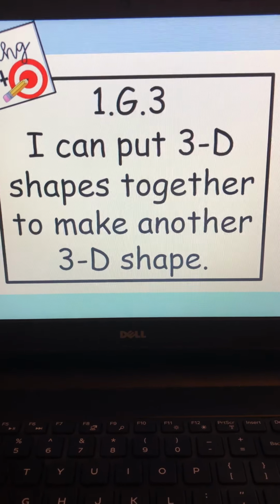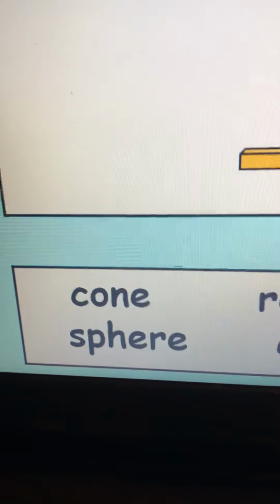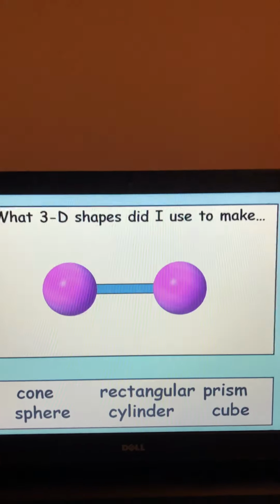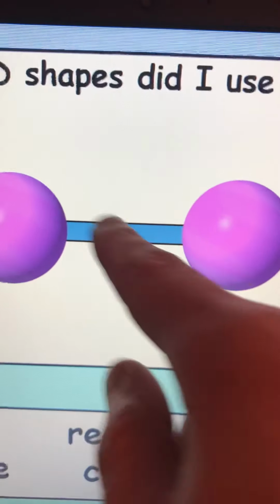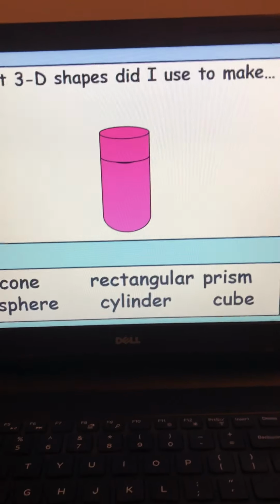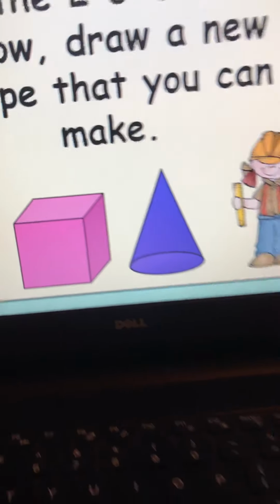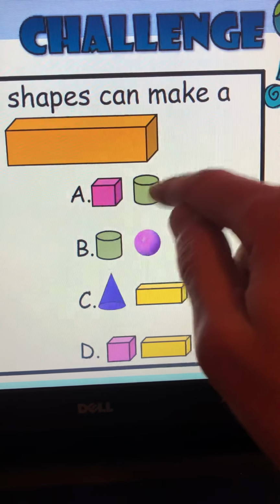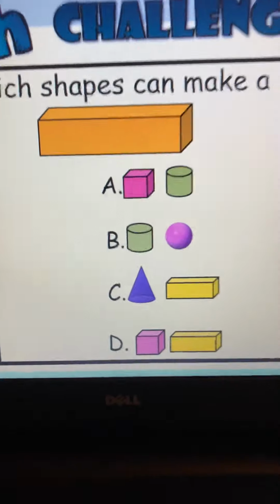Putting 3-D Shapes Together